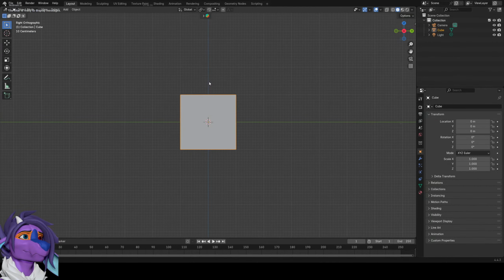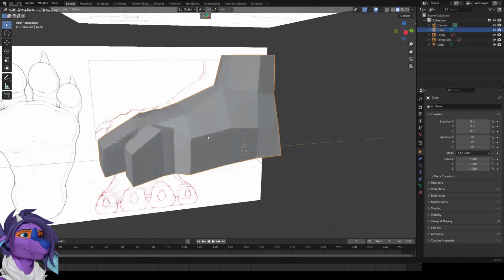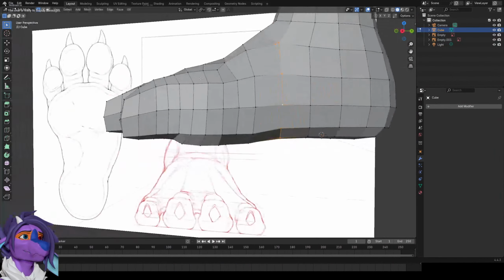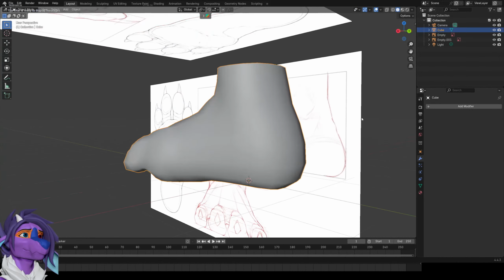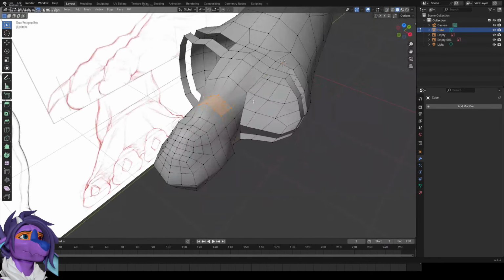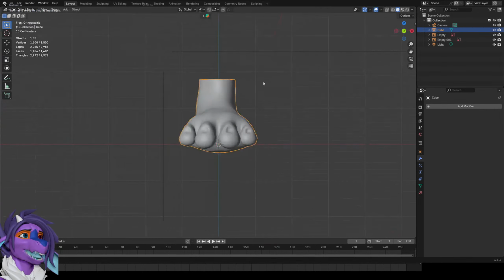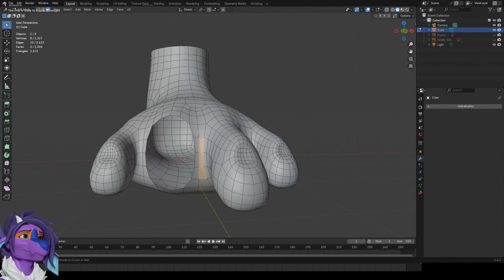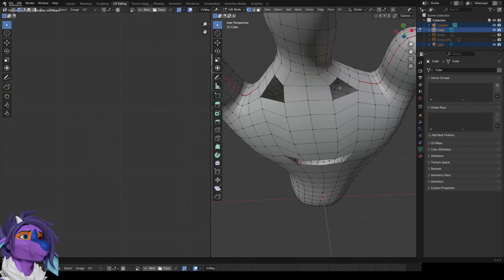Blender3D Character Modeling Furry Anatomy Series 1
Footpaw modeling tutorial for modeling anatomy of furries in blender using an lod method to box model it in layers.